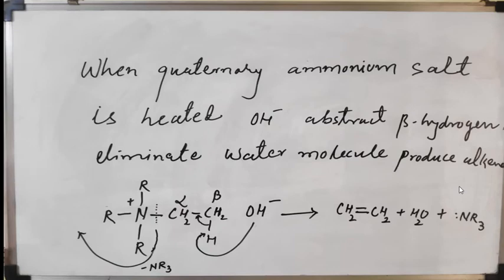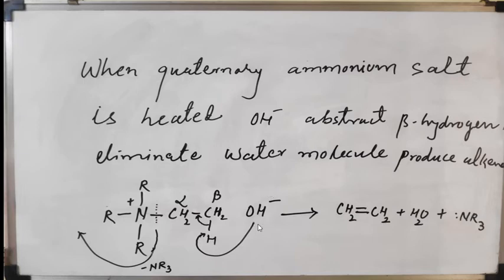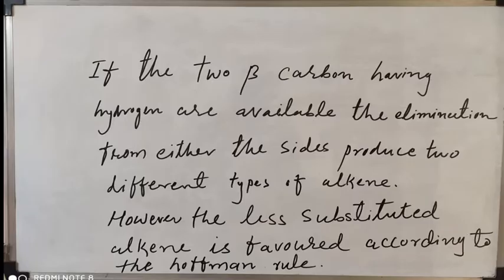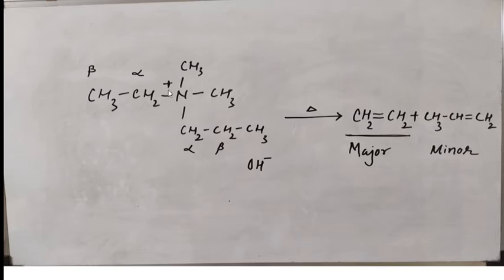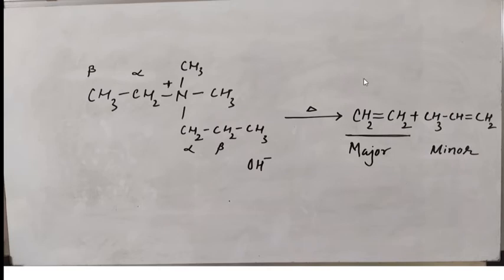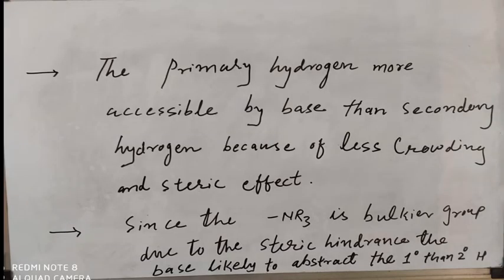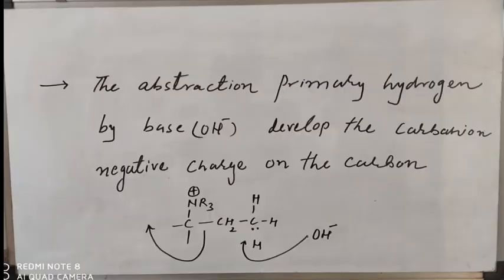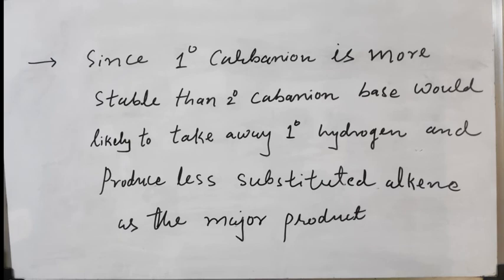Hoffman elimination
Quternary ammonium salt
Hoffman rule
less substituted alkene